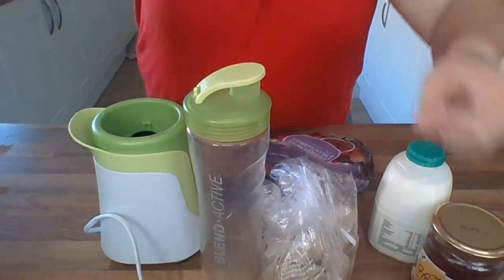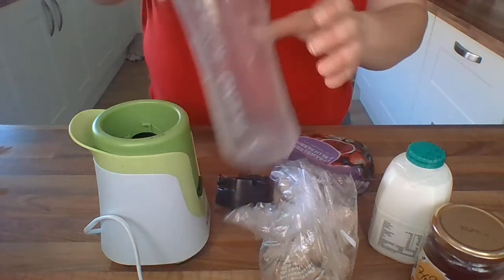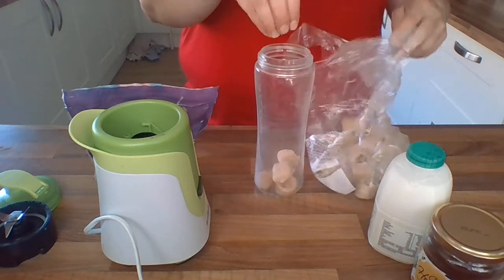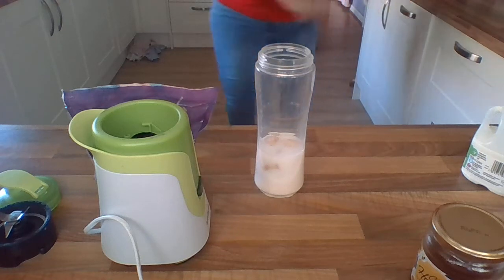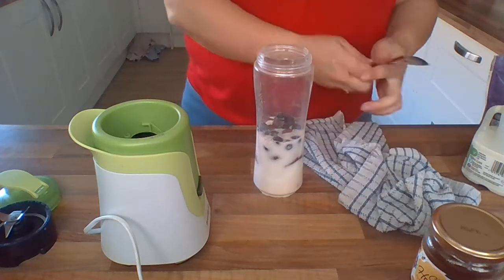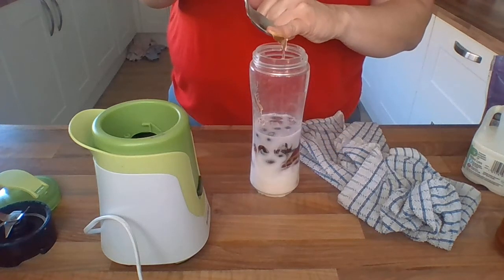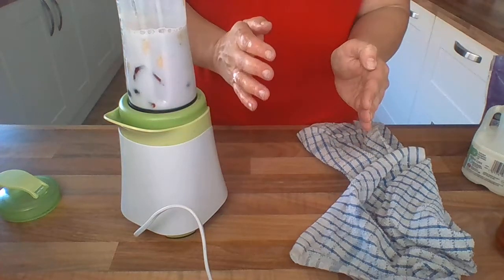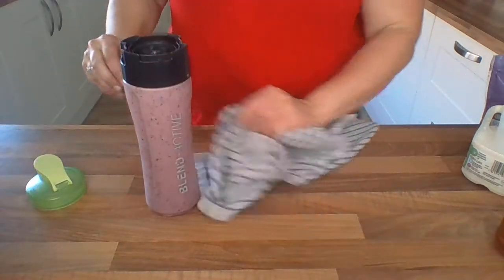It's fruit smoothie time!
I'm backkkkkk!! I hope you all enjoy this slightly different 'cooking' video today!! Time to wash your hands.

Please make sure you have a grown up to help you with the blender part of this. Blender blades can be very sharp, do not touch them.

You will need fruit (fresh or frozen and milk/juice/yogurt. Optional - Ice Cream or honey/syrup.